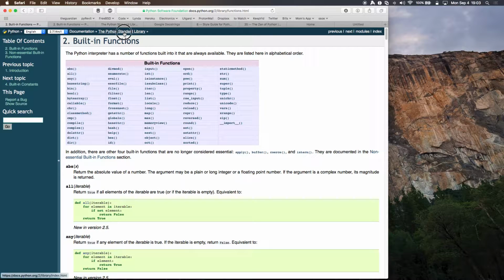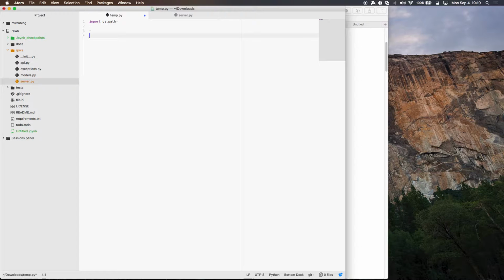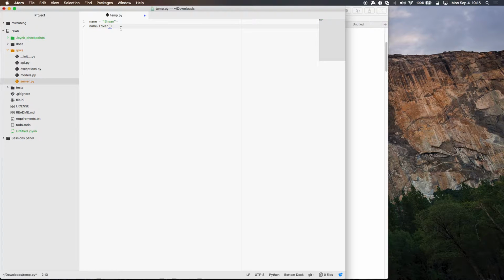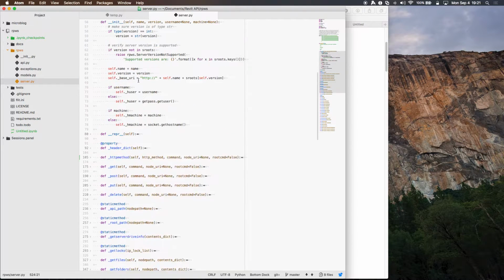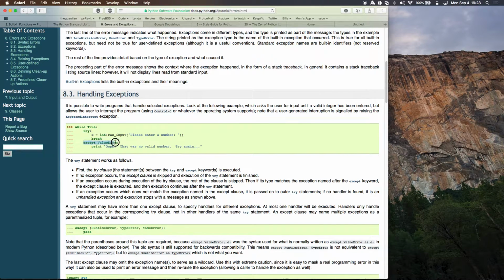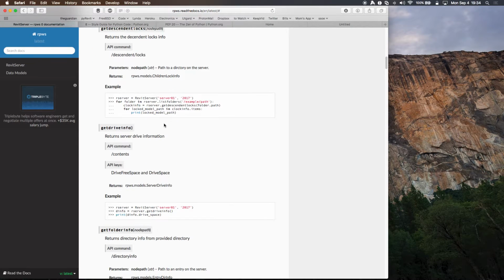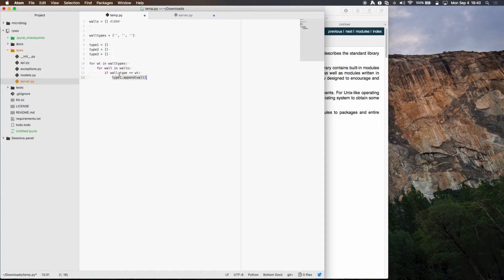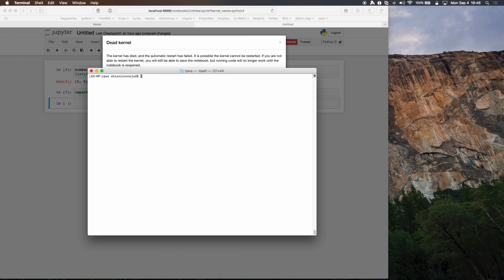bonus session, tldw: my personal python best practices